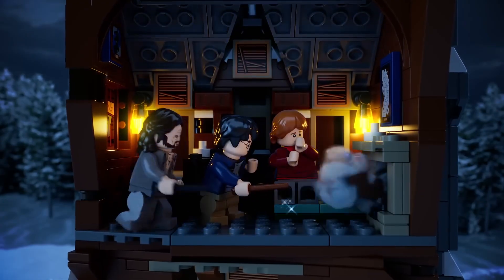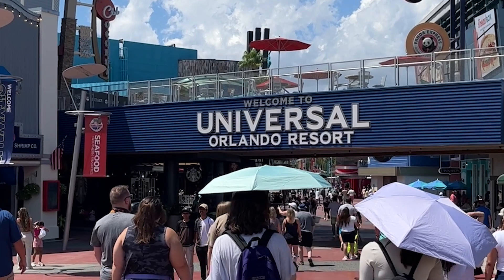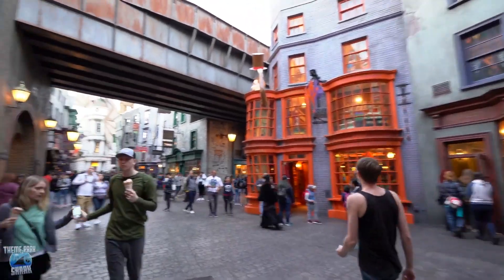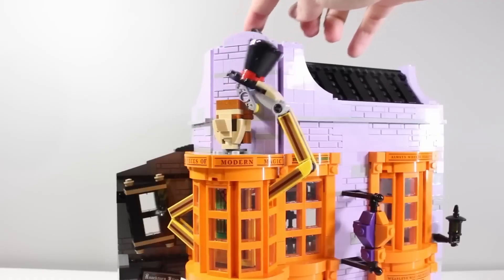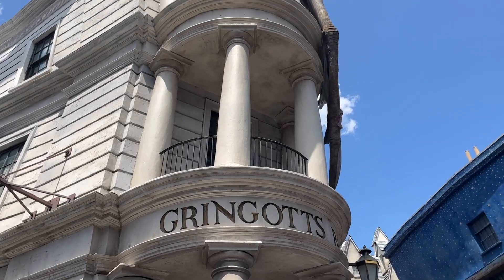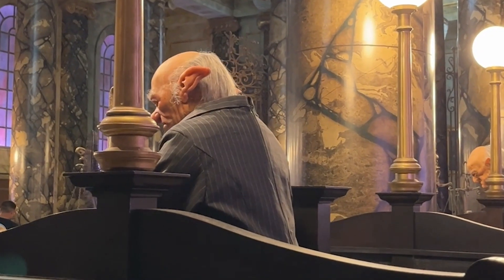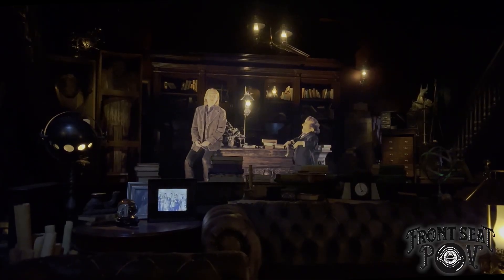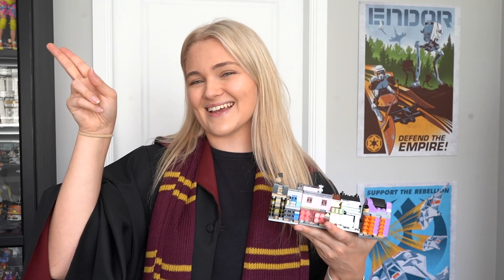LEGO Diagon Alley VS Universal Orlando?!?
LEGO has created a giant scale model of Diagon Alley, but how does it stack up against Universal Orlando's theme park replica, of Diagon Alley??

Second Channel - @HollyOnAir

Holly
Baulkham Hills
NSW 2153
Australia